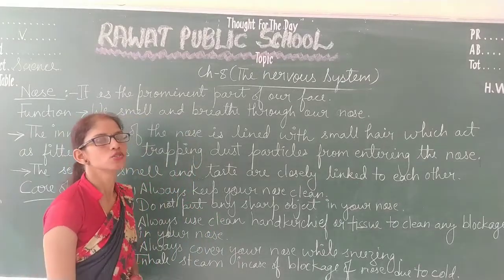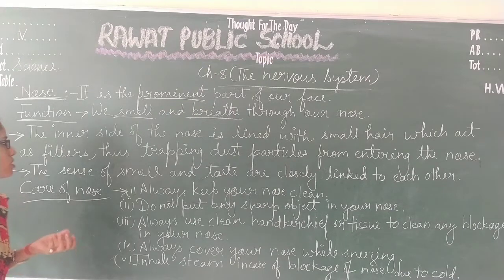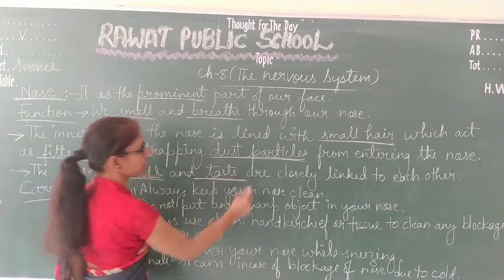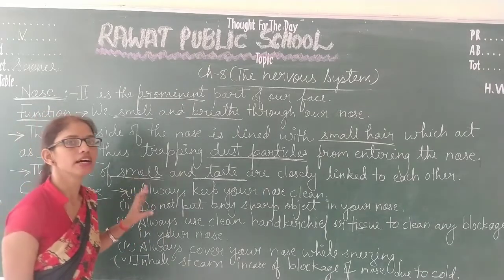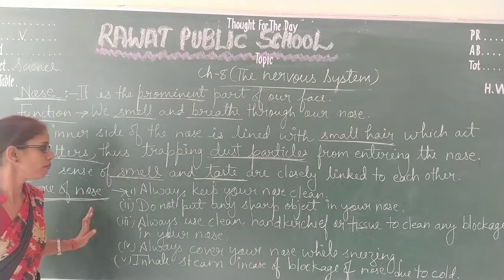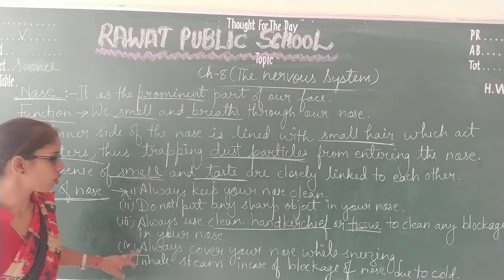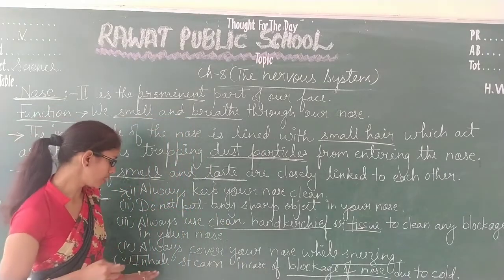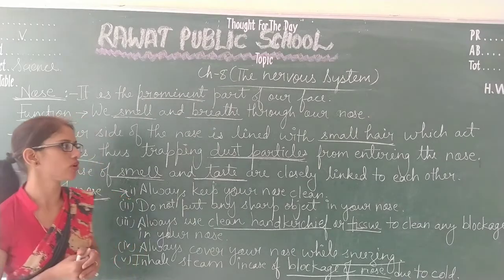Class -5th ll Chapter-8 Part -7 ll Lecture 37( Science)